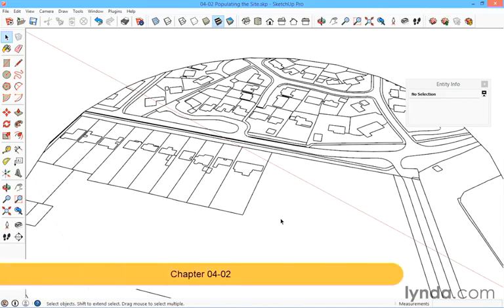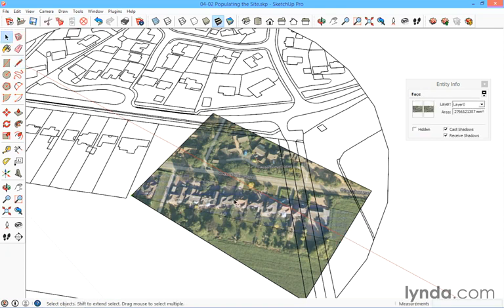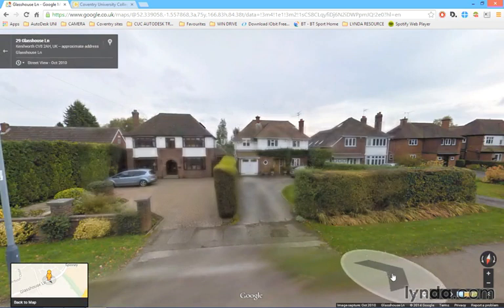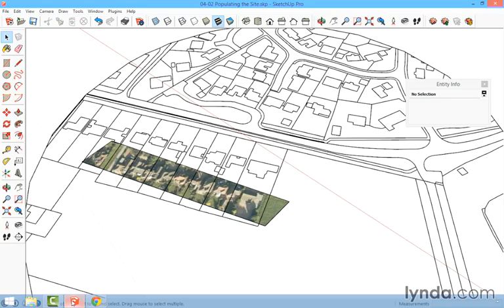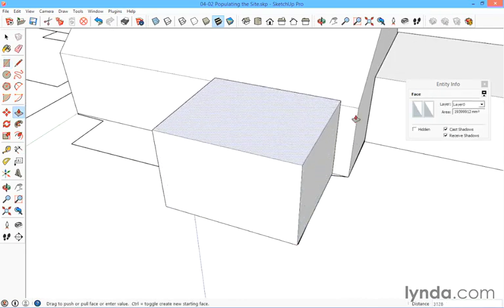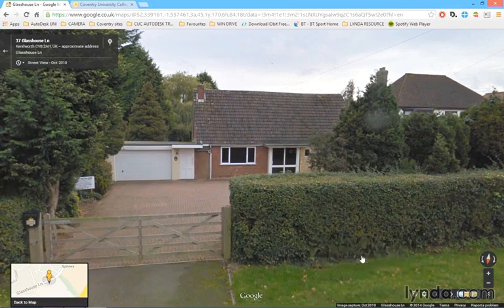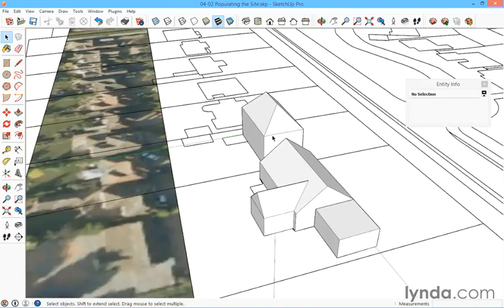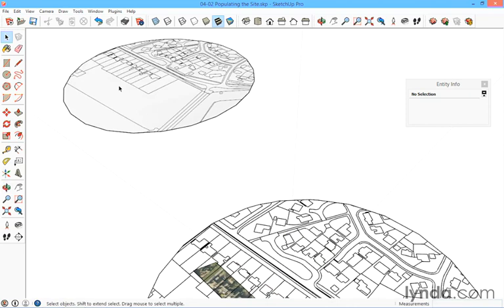Populating the site